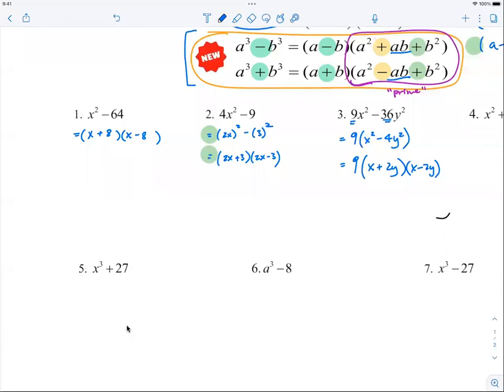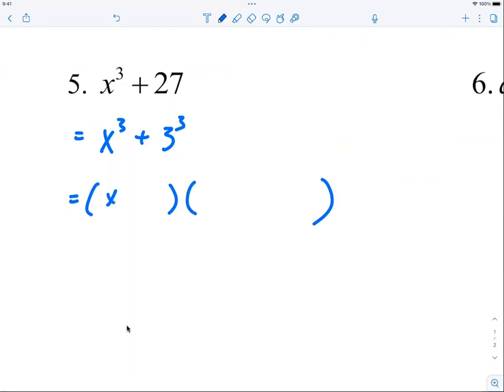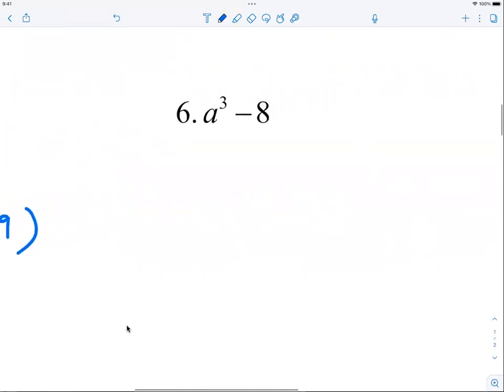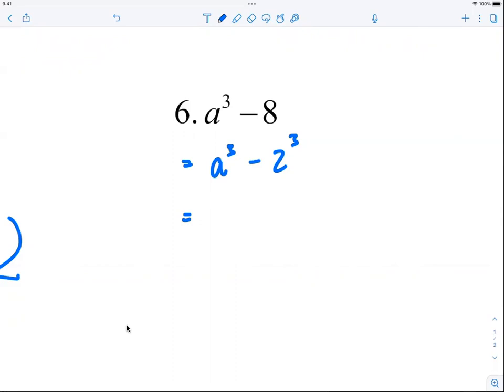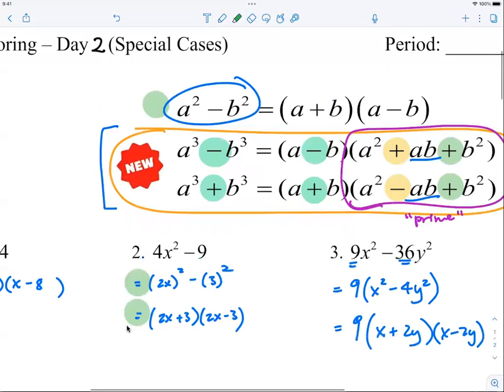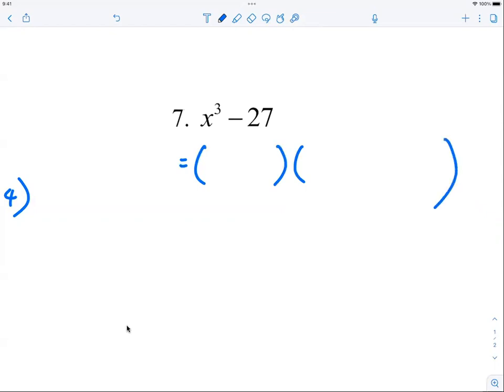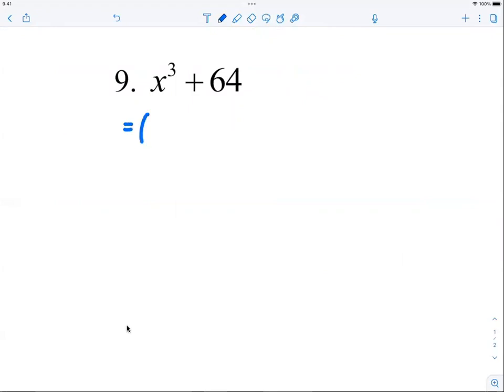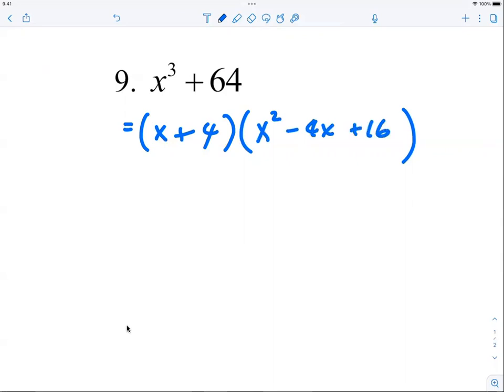[Alg2] Factoring Perfect Cubes - Application